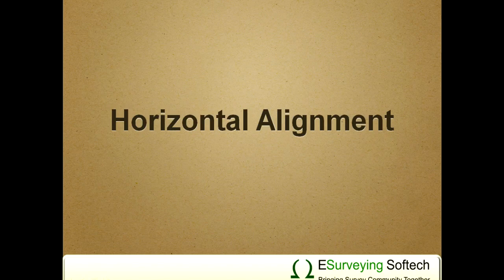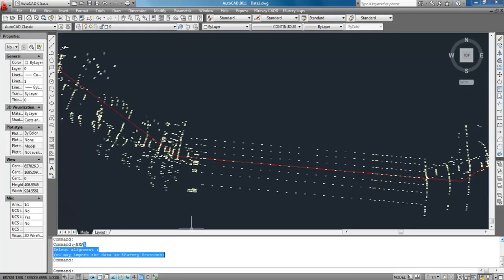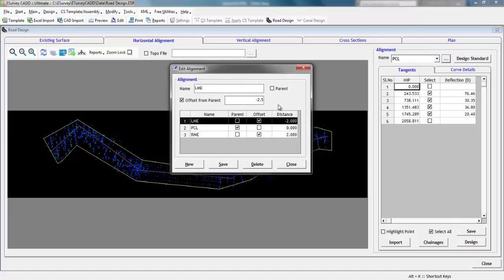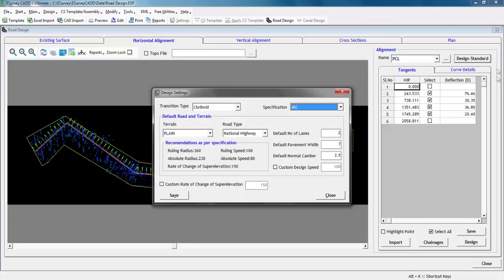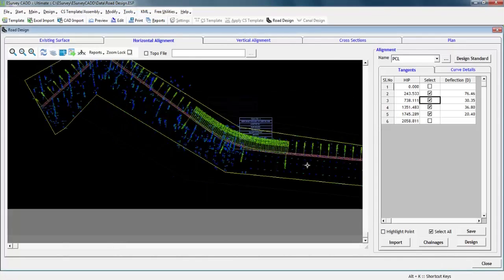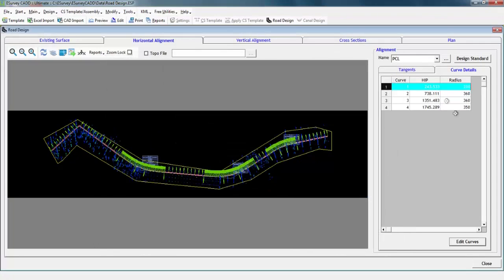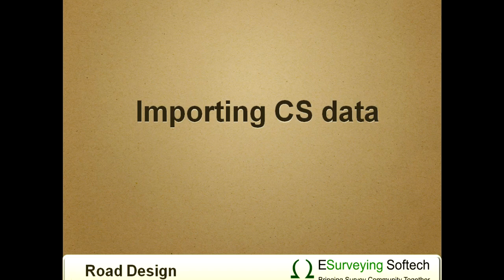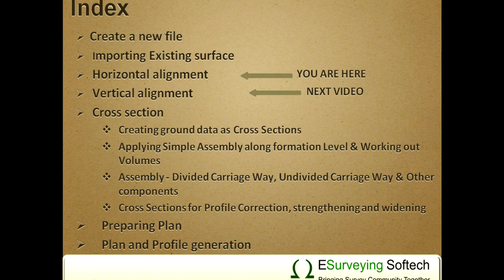Horizontal Alignment in Highway Engineering (Road Design)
Horizontal Alignment in Road Design (Highway Engineering). ESurvey CADD Road Design Module addresses all the requirements of Horizontal Alignment including calculations, deflection angle, superelevation, transition curves.

Welcome to the video session on how to design horizontal alignment for a highway using the ESurvey CADD Road Design module.

In the previous video, we learned how to import point data from CSV, Excel and AutoCAD files. Once the ground surface is ready, we can go ahead with the Horizontal Alignment design. In the Road Design module, all the functionalities related to Horizontal Alignment are defined in Horizontal Alignment Tab. You can create multiple alignments with one parent alignment; generally proposed centerline of the project will be parent alignment. We can also define superelevation, extra widening.

1. Importing Horizontal tangent lines
Designing horizontal alignment starts withdrawing tangent lines in the base map.
• Open the drawing with a base map and draw the tangent lines for the proposed alignment.
• GOTO E Survey CADD menu, select “Road design-Export Alignment (EXAL)” in the cad package.
• In ESurvey CADD – in “horizontal tab – select import-cad – Import” to see the imported horizontal tangent lines.
• In the Alignment name, we see that “PCL” is the default name. PCL stands for Project Centre Line. When you import the tangent line by selecting PCL as the alignment – imported tangent lines will be representing the PCL.

2. Adding and editing the names of the alignments
As indicated earlier ESurvey CADD allows you to create multiple alignments in road design projects. This requirement comes when the road is designed considering the Left Median Edge (LME) and Right Median Edge (RME) in the case of the divided carriageway. Or in strengthening and widening projects.

• To add multiple alignments, Press the triple dotted button next to alignment name drop down, and  add the names of multiple alignments
• If required, we can rename the alignment name on this screen
• Press new to add new alignment names.
• Alignments you add can be at an offset distance from Parent alignment or you can import specific tangent lines to an alignment depending on the requirement.
• If a 5 M median is to be provided, we can create LME by giving an offset of -2.5 M to Parent alignment and RME can be created by giving a 2.5 M Offset to parent alignment.
• If we choose to import existing lines to any alignment we can follow the steps as explained earlier.

3. Marking the chainages for the alignment.
It may be noted that chainage can be given only to the parent alignment. You can set any alignment as parent alignment in the “Alignment name” window.
Select the parent chainage in the Horizontal alignment tab. Chainage button gets enabled, click and specify factors like starting chainage, chainage interval in straight segments and curve segments and enable “Add chainages at station Point” if chainages are required at station points.

4. Design standards Setting
Before we design curves, it is time to set the parameters in the design standard window. The design standard settings are given as per IRC. Click on the design standard button.

Select various parameters like Transition Curve Type, Terrain, Road Type, Default Number of Lanes, Default Pavement Width, Default Normal camber, You can also configure Design Speed and Rate of Change of Super Elevation in this window.

5. Designing the horizontal alignment
You have to select the alignment name, which you want to design in the alignment dropdown. You can see that all the apex points of the tangent lines are listed along with the deflection angle. You can select all the apex points to fit the curves or depending on the deflection angle you can specifically select required apex points individually or in multiples.
Click on the “Design” button to see that all the horizontal curves are designed as per “design standard” settings. If we have added any alignment offset to parent alignment, then that alignment will also get updated.

Note that these curves are designed for “Ruling speed” as displayed in the design standard settings

In this design process, there may be some HIP points that are not designed. The reasons could be that consecutive curves or their respective super elevations are overlapping or a curve could not be fitted as per design standard settings.

Related Subjects
Horizontal alignment of the road
Horizontal alignment in highway engineering
Horizontal alignment calculations
Horizontal alignment with transition curves
Horizontal alignment with superelevation
Roadway alignment
Roadway design
Road design software
Superelevation in highway
Design of transition curve